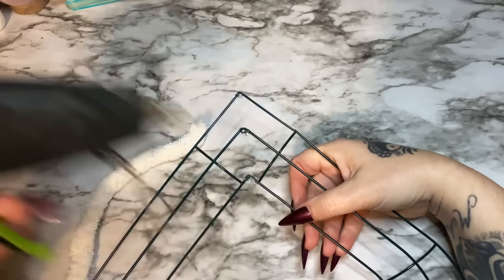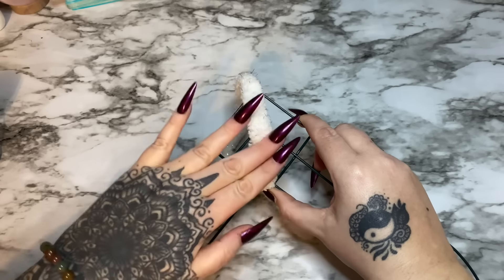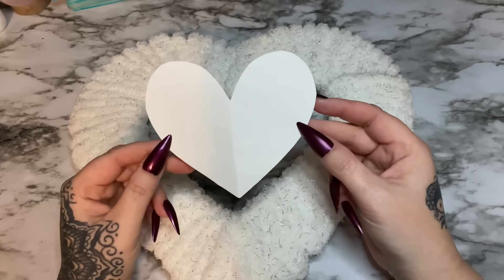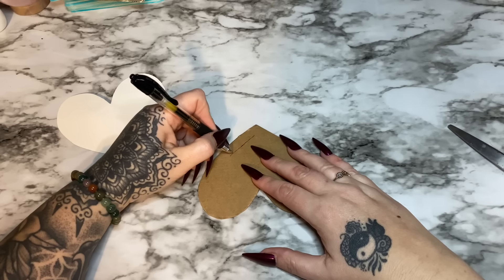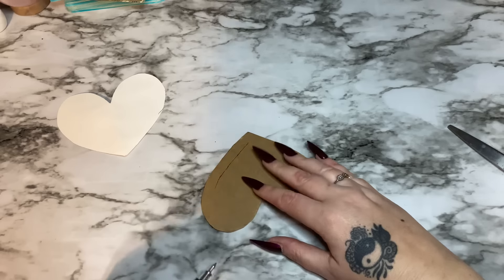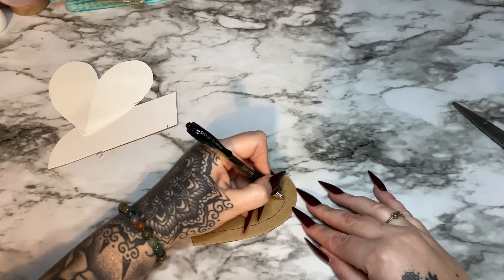Interlocking Hearts Wreath | DIY Valentine Wreath | Easy Wreath Tutorial | Best Wreath Tutorials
➡️ Glue gun and tips (aff link)

➡️ Even more wreath making supplies: (aff)